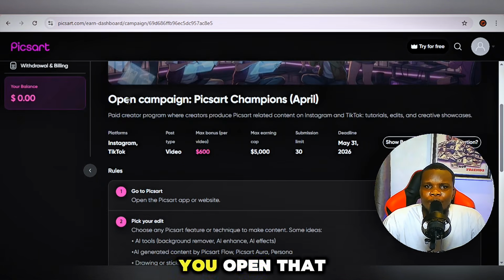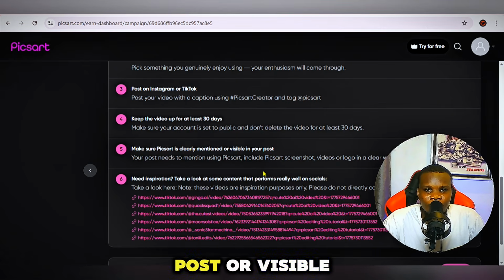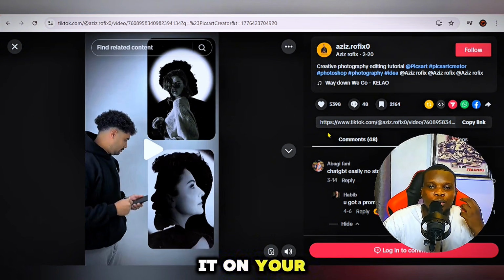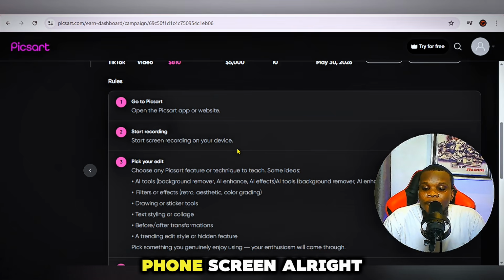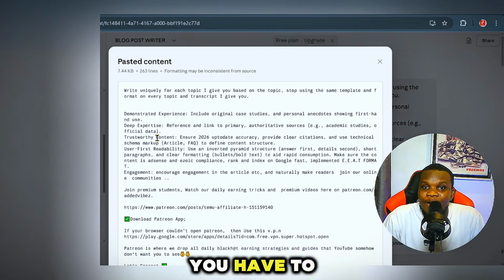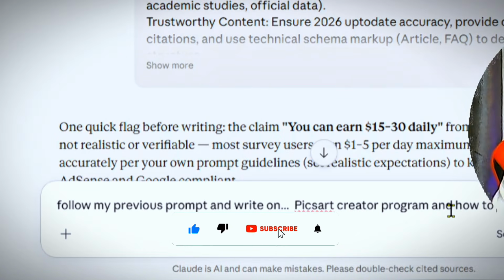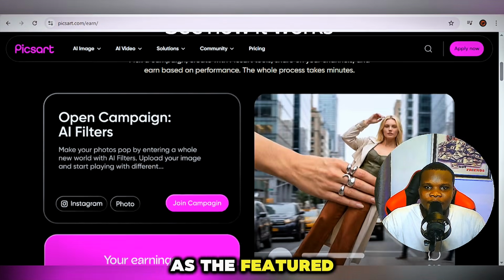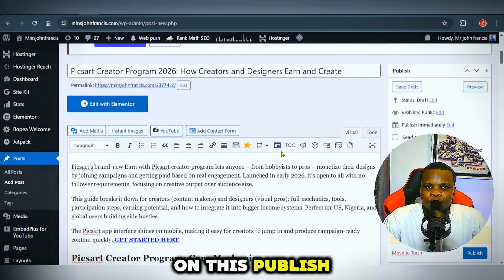NEW PicsArt TikTok Monetization 🔥(Even Small Creators Can Start)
PixArt just launched a new creator monetization program and most people don’t even know about it yet.

In this video, I show you how to join the PixArt creator program, how it works, and how to use TikTok and Instagram to grow and qualify for campaigns.

If you want my full setup and content ideas, comment “PIX” below.